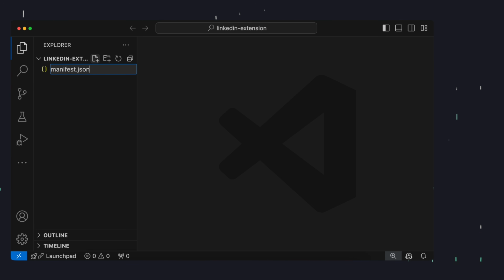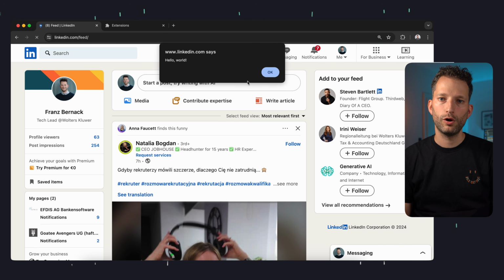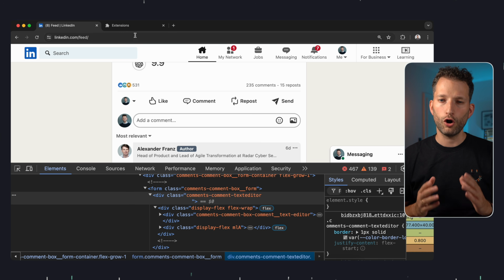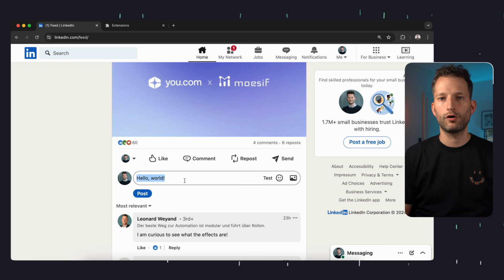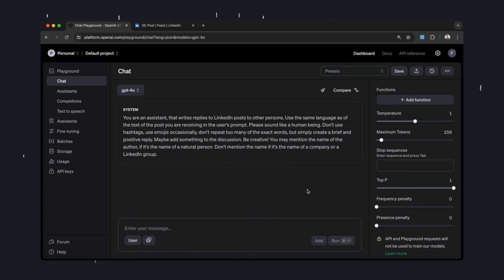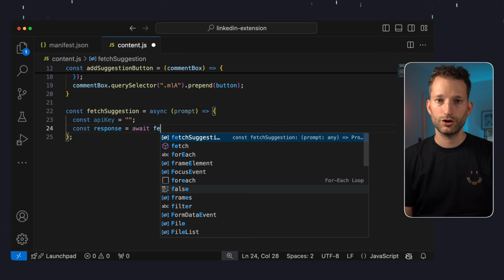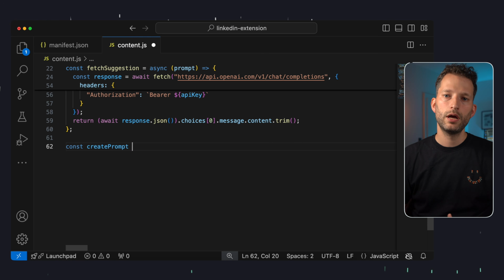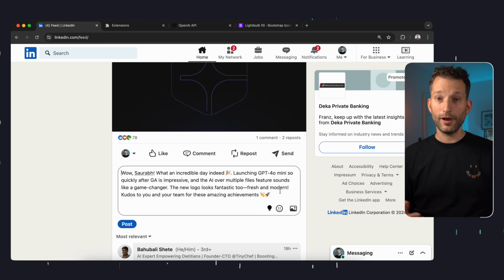Create Your First Chrome Extension (That Adds This Button to LinkedIn)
Unfortunately the code you can see here, stopped working, as LinkedIn changed their DOM structure. I hope, it's still a valuable tutorial! :-) Below, you'll find the link to the repo with working code.

In this tutorial, I'll show you how to easily write a Chrome extension that enriches LinkedIn with useful AI functions by OpenAI. All you need is a little knowledge of JavaScript and HTML.

🍿 Chapters:
00:00 Intro
00:59 Create a Chrome Extension
02:05 Mutation Observer
03:56 OpenAI API